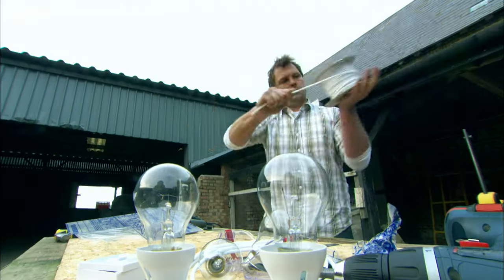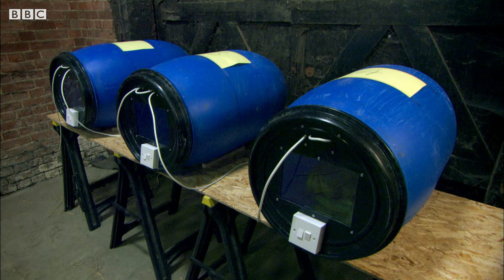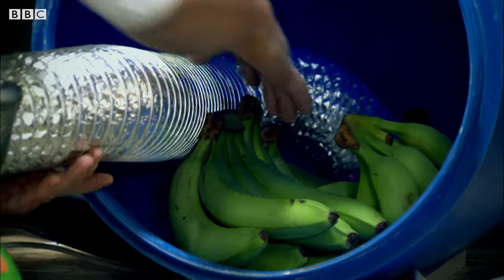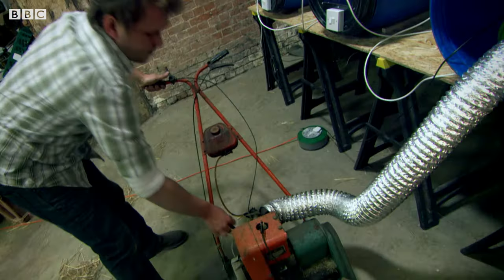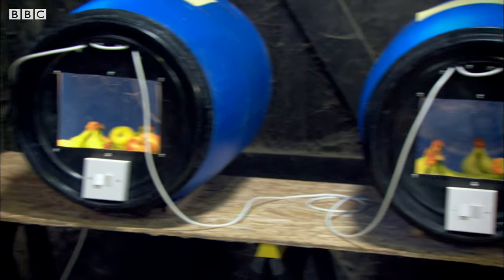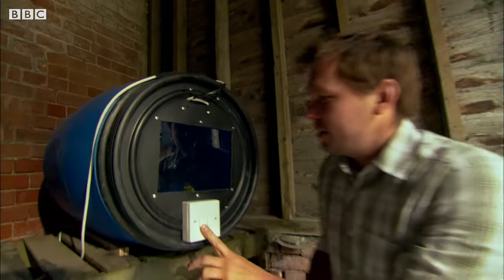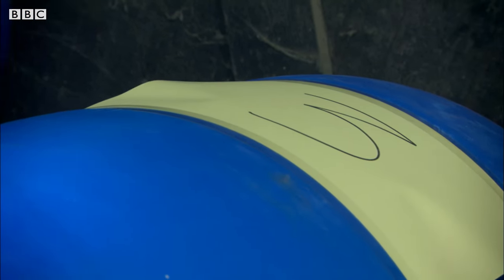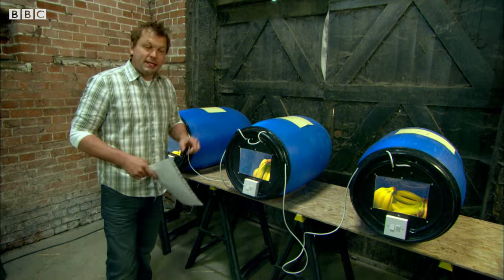How Supermarkets get Fruit to Ripen Faster | Earth Science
Looking at bananas, Jimmy Doherty looks at science to check what substance is the most effective to help fruit ripen faster.

Jimmy's Food Factory, Series 1
Instant coffee, processed cheese, square sandwich ham - behind every supermarket product is a process and behind every process is a scientific breakthrough. In this entertaining and thought-provoking programme, farmer and TV personality Jimmy Doherty unpacks the science behind the food items we buy every day - from stay-fresh bread to soft scoop ice cream. Working from a makeshift science lab inside a barn, Jimmy carries out experiments to uncover the secrets of food technology. Exploding myths and revealing the little-known processes of food production, Jimmy's Food Factory will change the way you think about food.